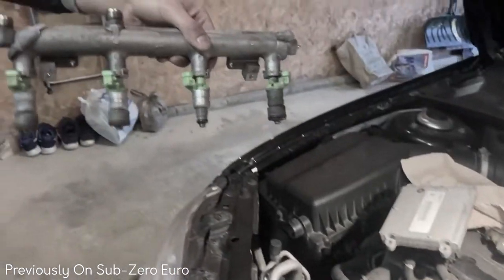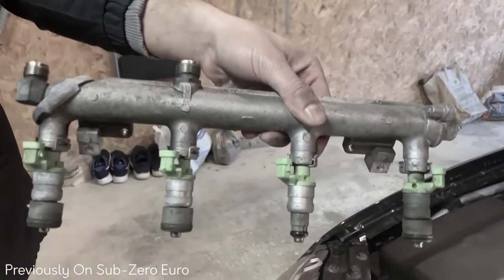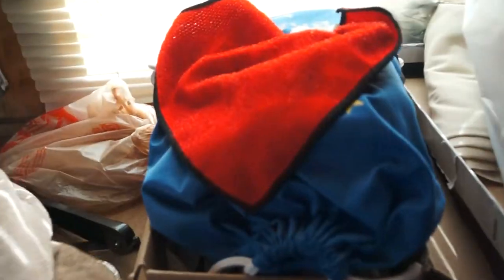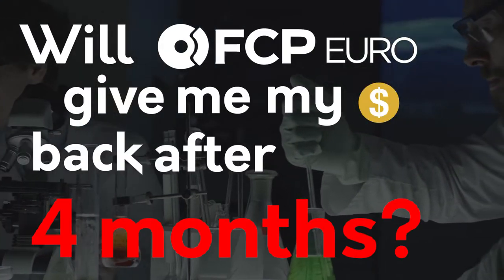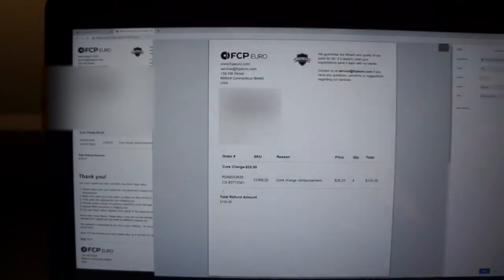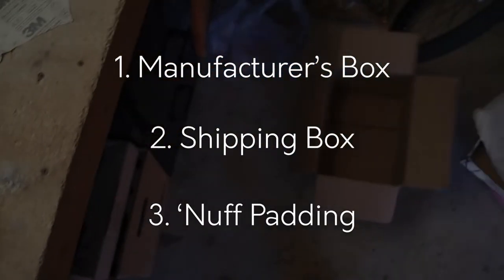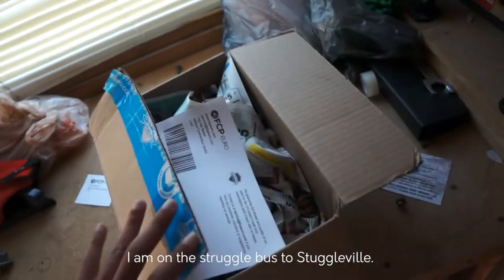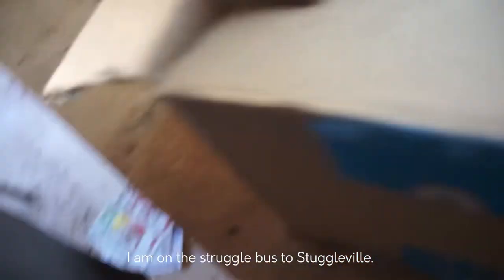Will I Get My Money Back?! | FCP EURO Core Return Experiment!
Today we try a little experiment, will I get my money back from FCP Euro returning my core returns after 4 months? Well, we'll find out!